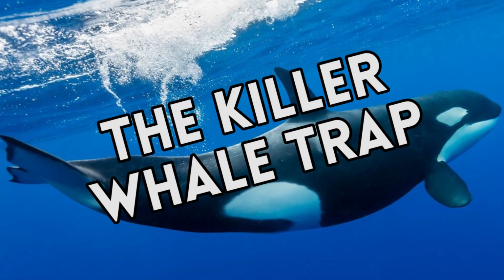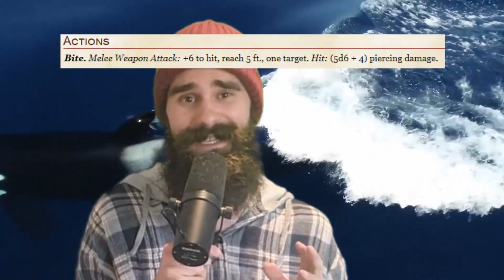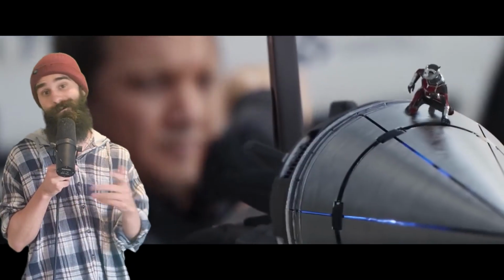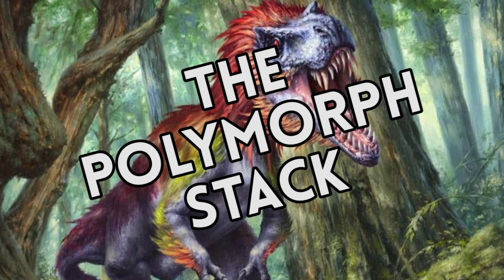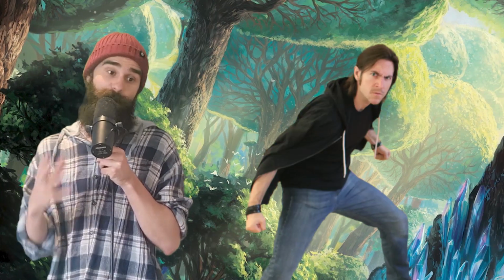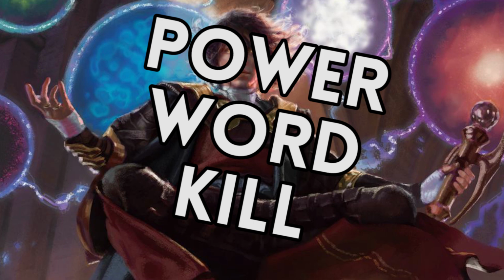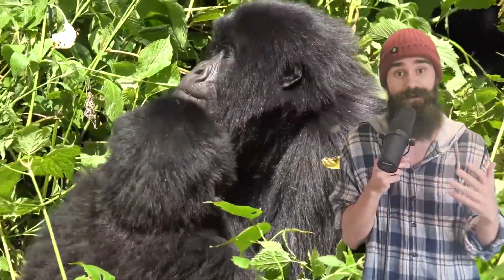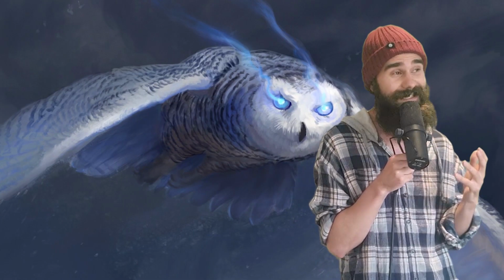10 Awesome Things You Can Do With Polymorph In D&D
Just how far down the rabbit hole can we go with Polymorph in D&D 5e? A guide on getting weird, creative and powerful effects out of the best 4th level spell in the game.

0:00 - Intro
0:21 - Killer Whale Trap
1:06 - Barbarian Cannon
1:29 - Snail in Your Pocket
1:56 -  Fooookin' Flyers!!!
2:25 - Polymorph Stack
3:20 - Power Word Kill
3:45 - Seduction
4:26 - Scouting
4:46 - Stealing
5:17 - Healing